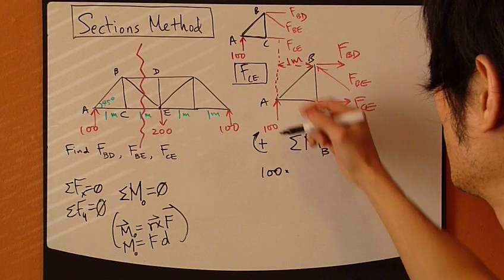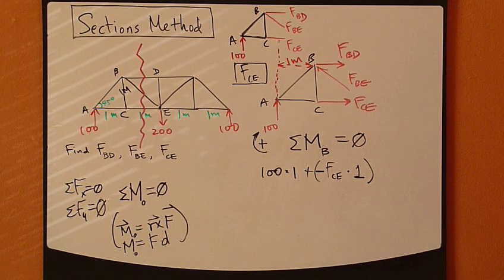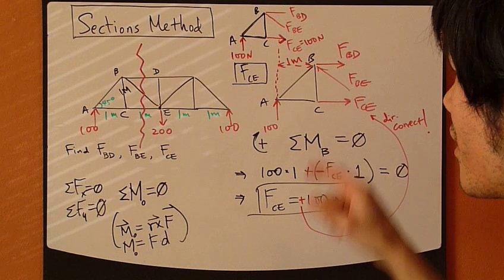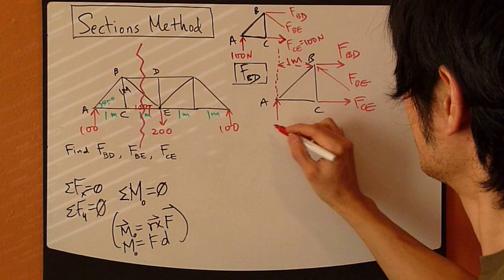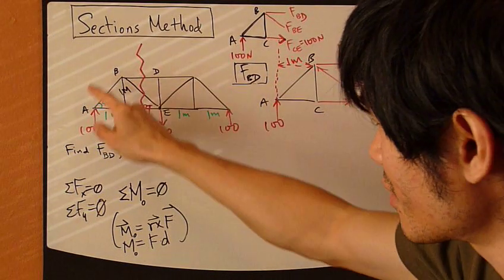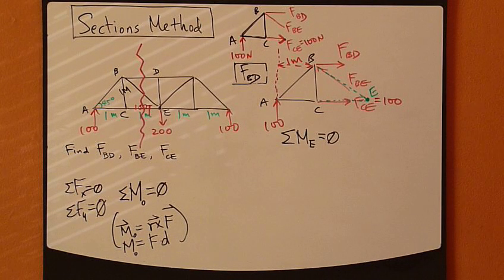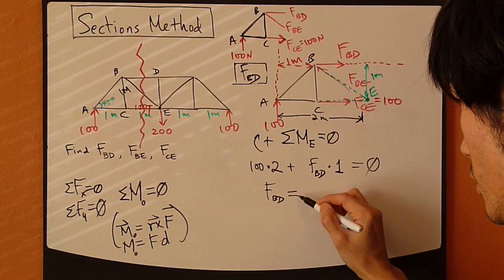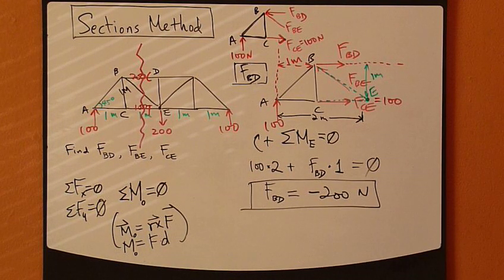Engineering Statics Ch6 Part8: Trusses - Sections Method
Statics: Truss analysis, sections method.